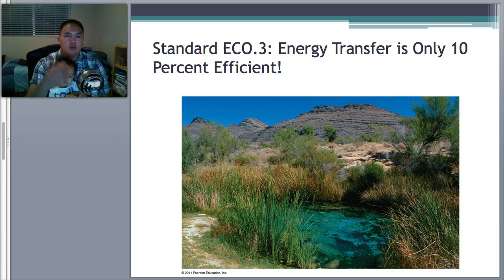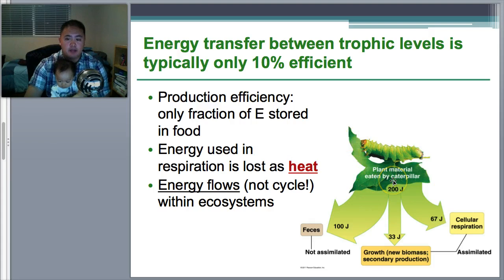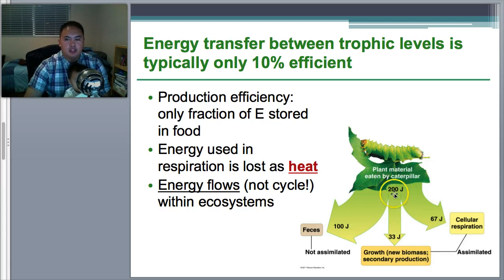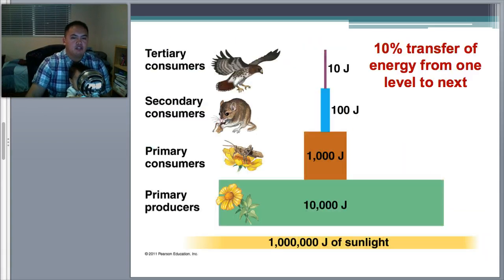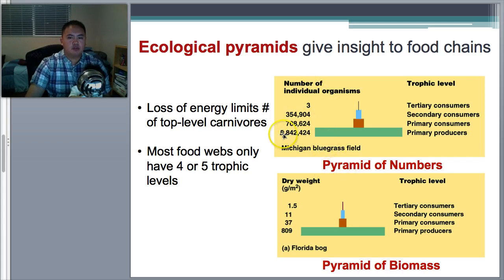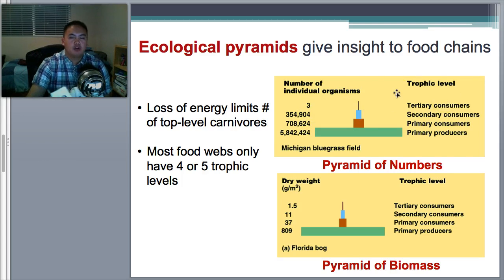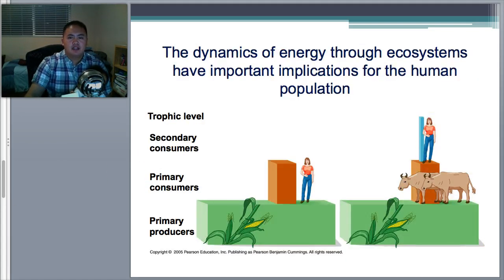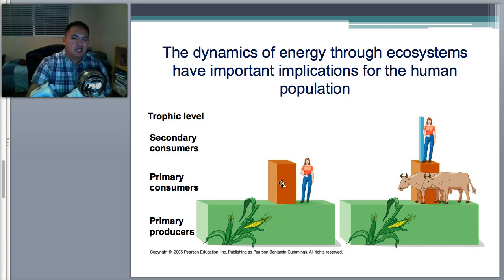Standard ECO.3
This lesson teaches about the efficiency of energy flow.